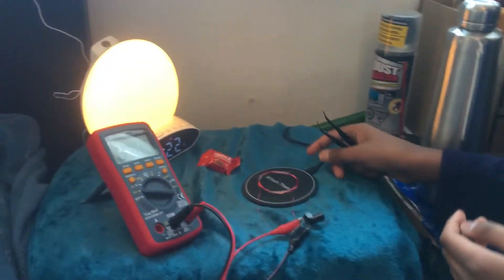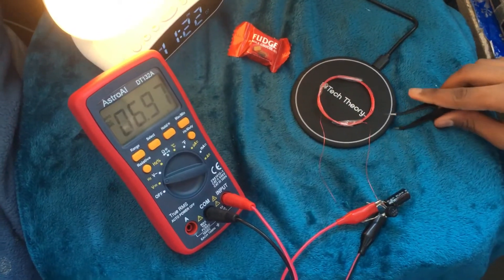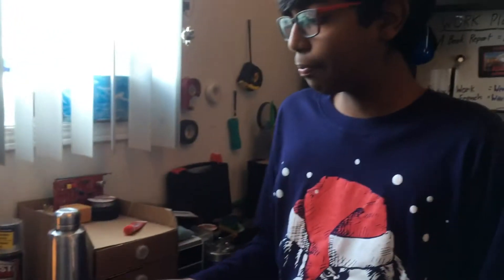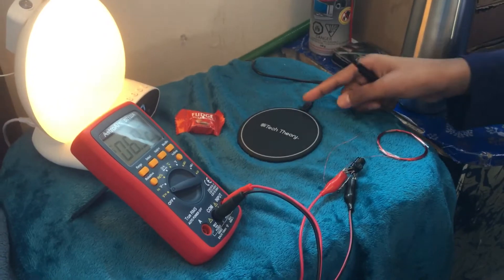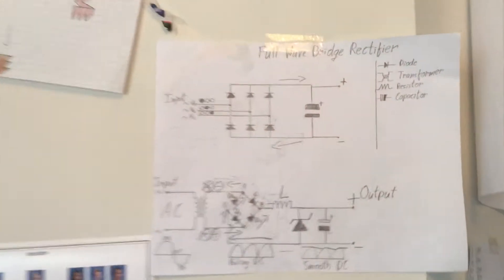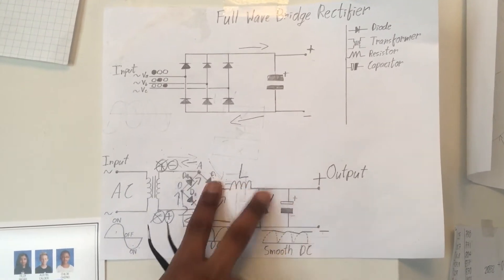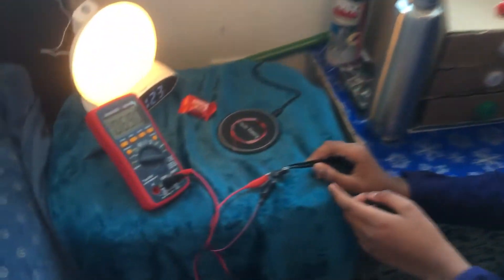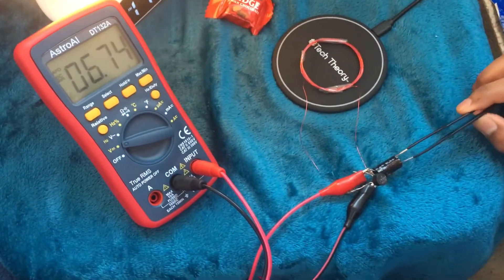Mobile Wireless Charger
It’s been long I posted here as I moved to posting on Instagram. In this video, will share my understanding of how mobile wireless charger works